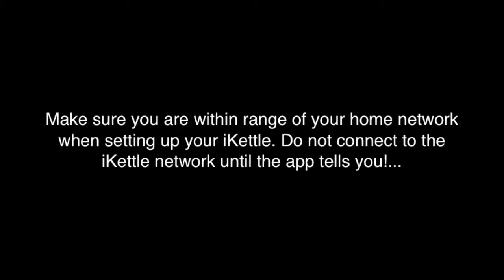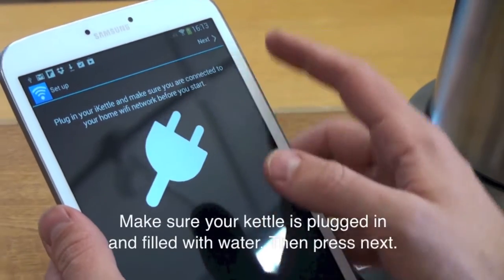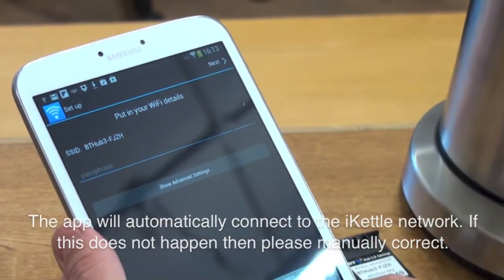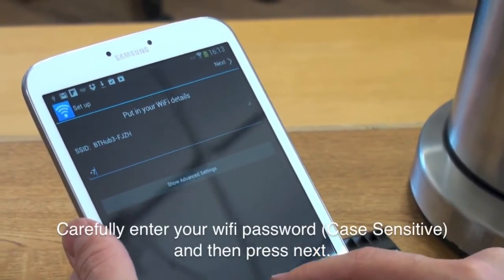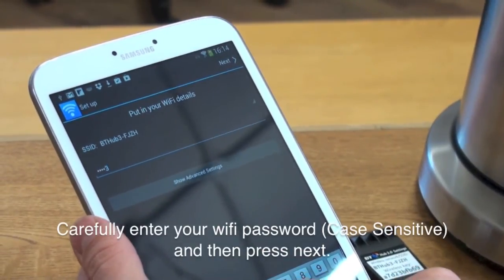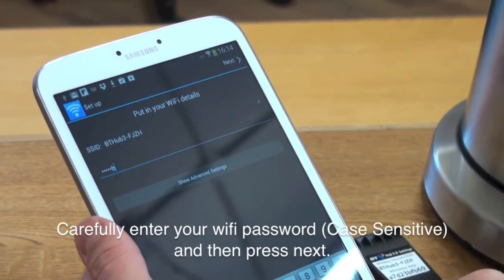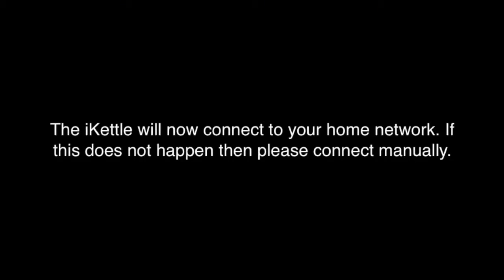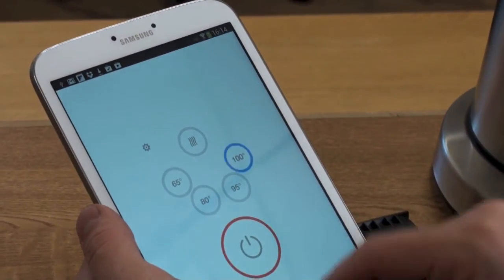Initial iKettle Set Up ANDROID